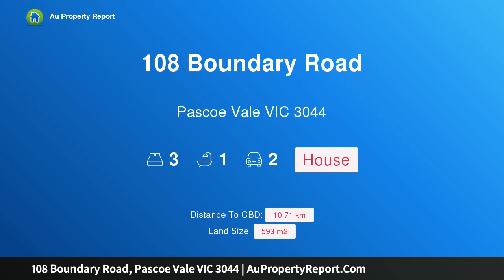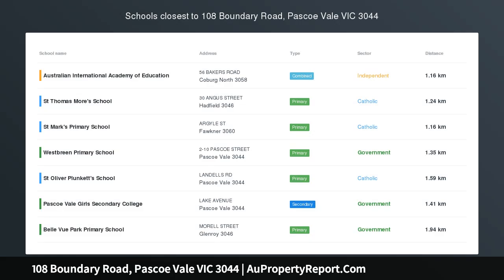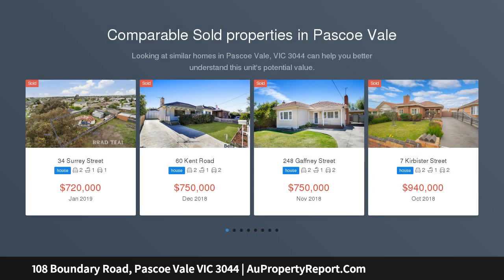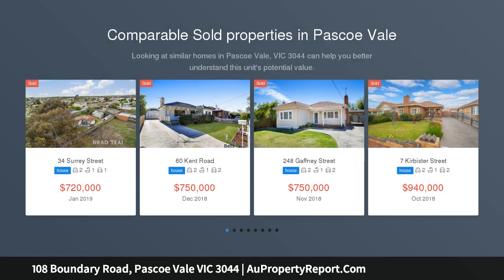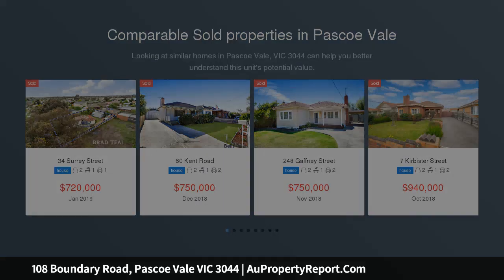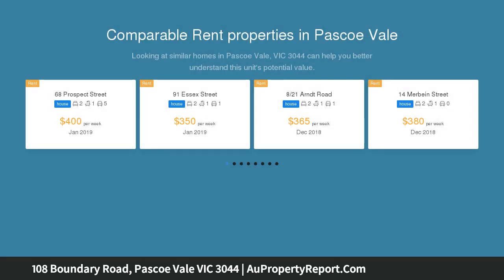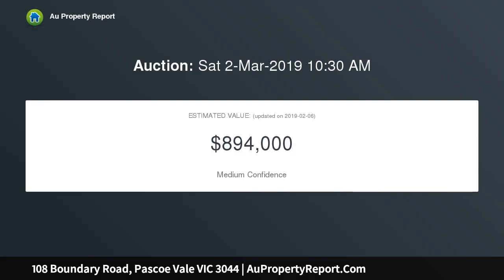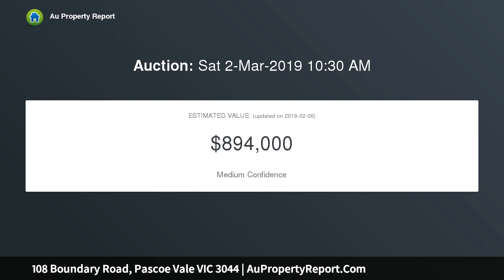108 Boundary Road, Pascoe Vale VIC 3044 | AuPropertyReport.Com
108 Boundary Road, Pascoe Vale VIC 3044
Property Type: house
Bedrooms: 3
Bathrooms: 3
Car Space: 2
A True Blank Canvas!